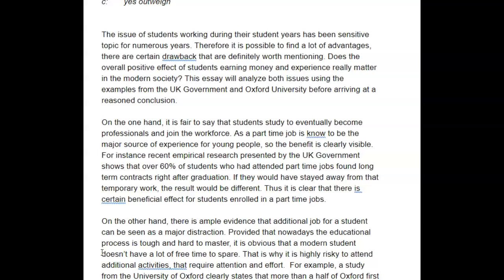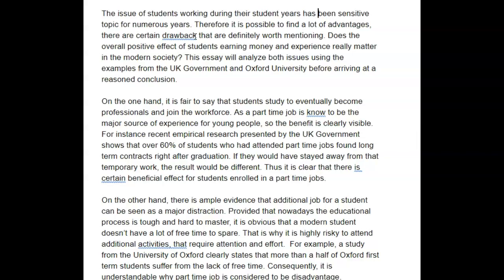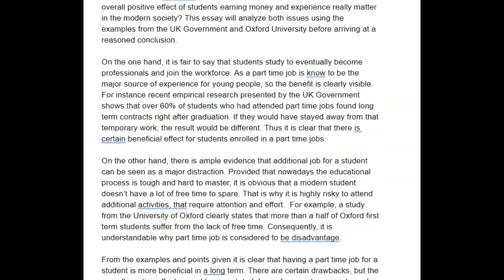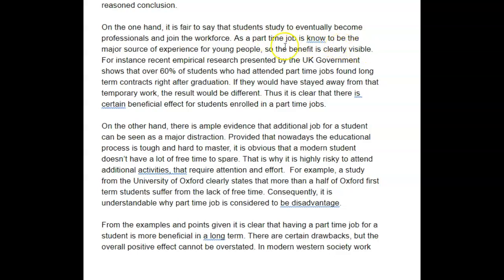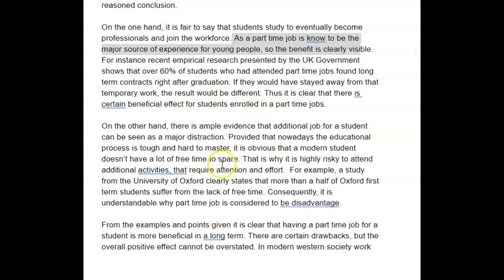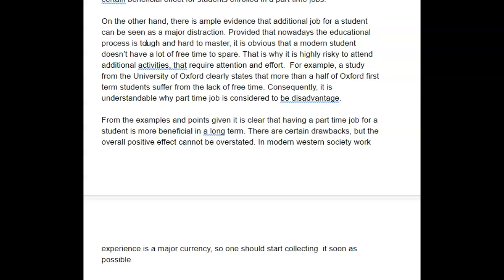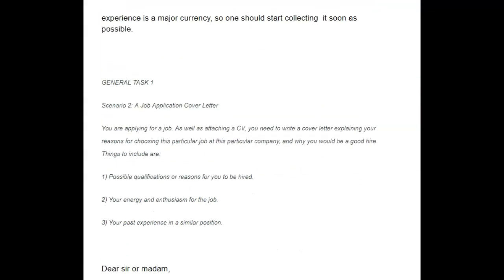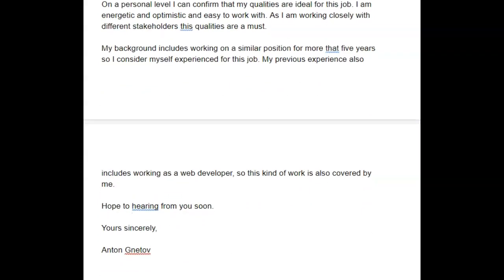IELTS Essay Correction - Anton - nice!